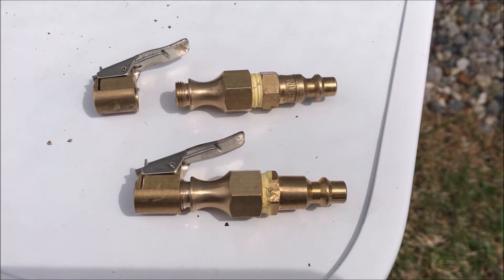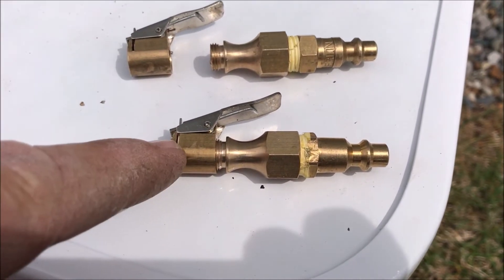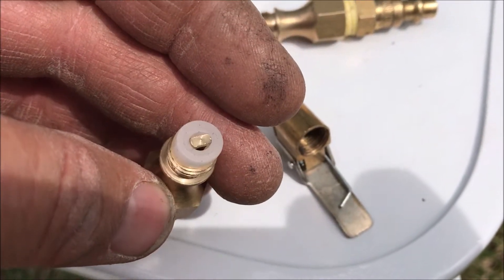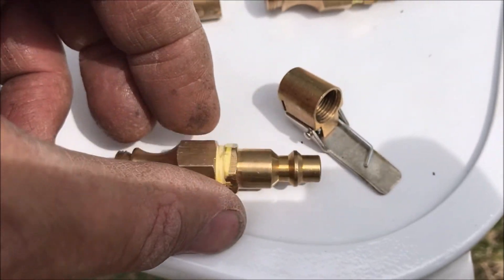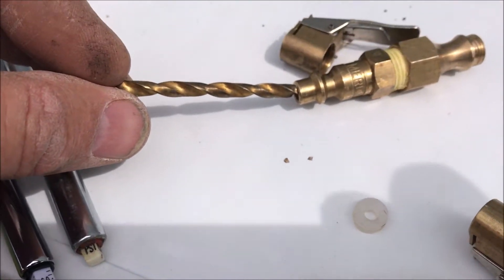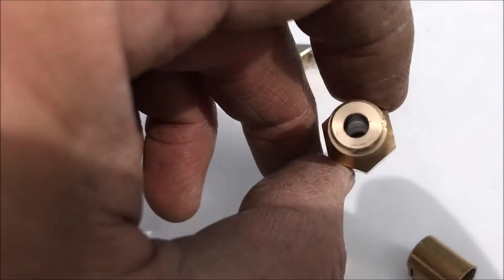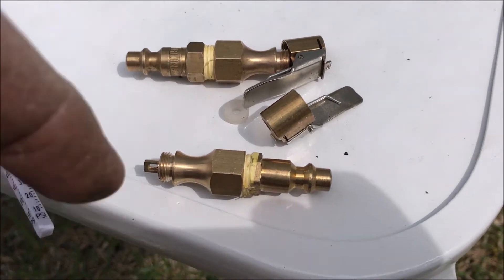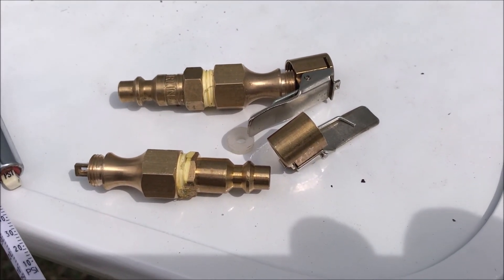OldGuyDIY $7 Max Output Open Flow Air Chuck Mod For Seating Tire Bead On Rim Wheel Car Truck. Best?